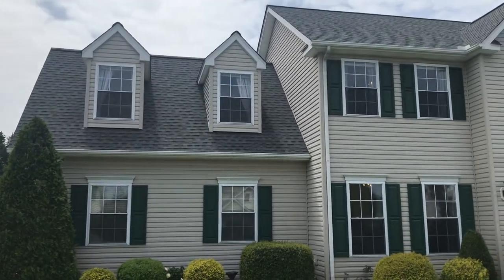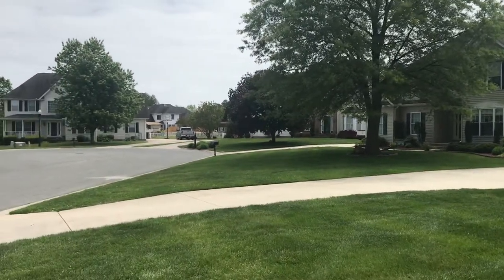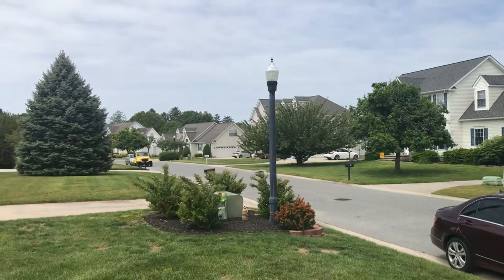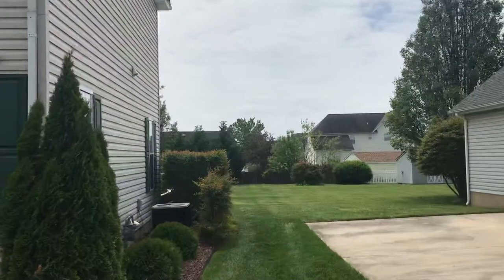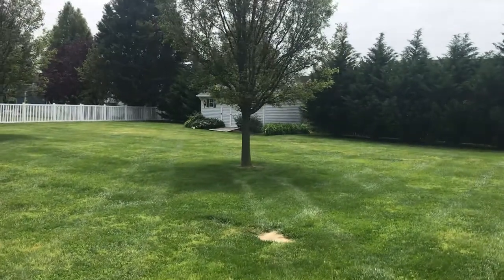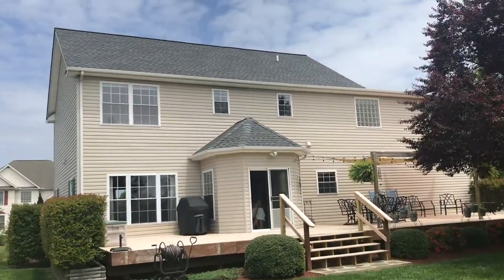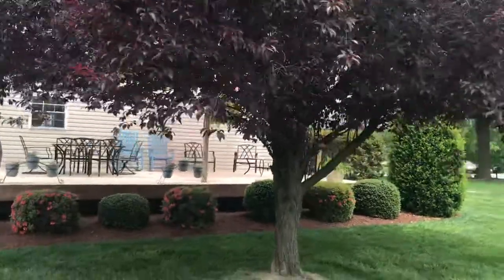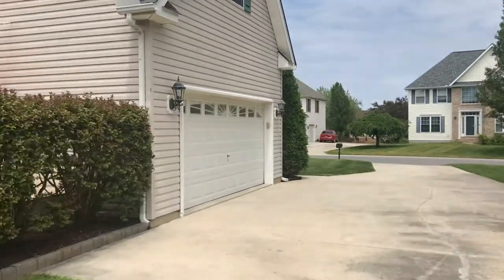110 Peach Basket Exterior